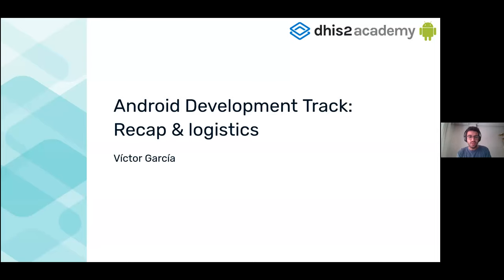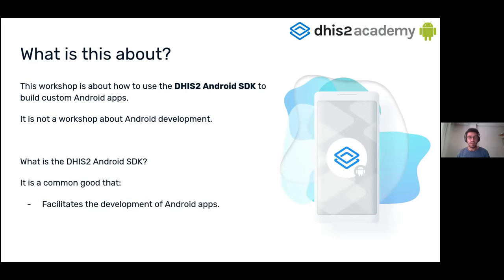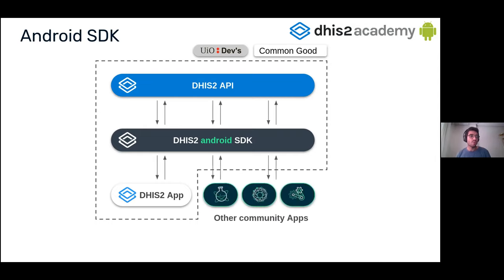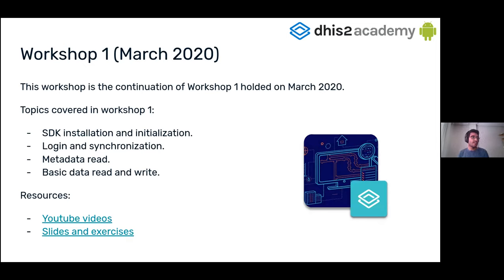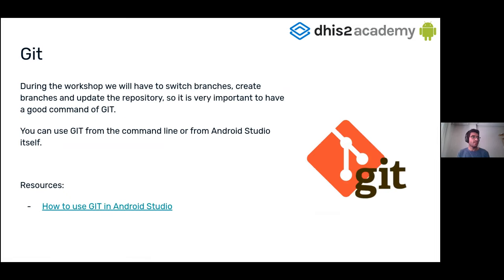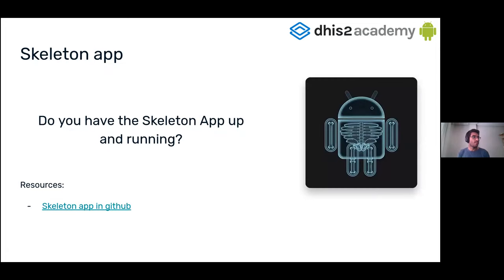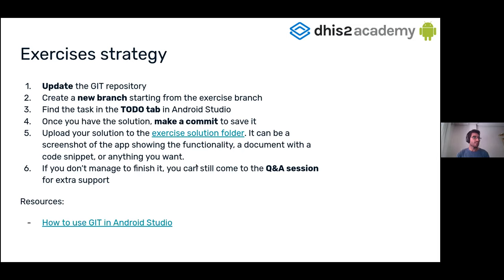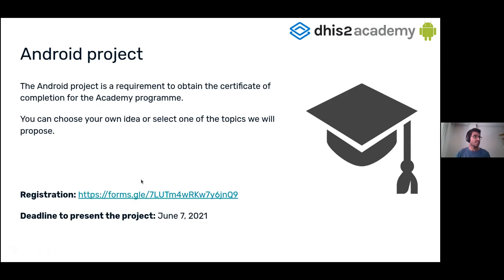DHIS2 Web and Android Workshop 2 - Android Track - Day 1 - Part 1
Recap & logistics